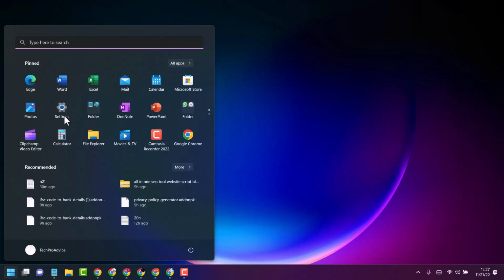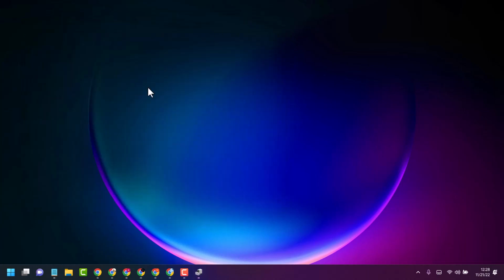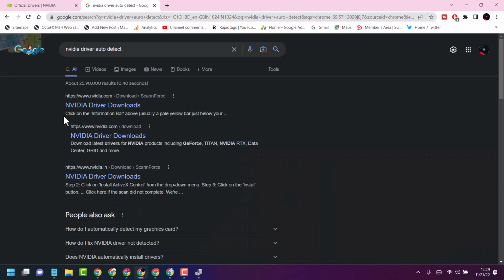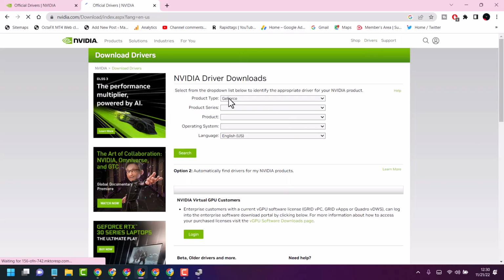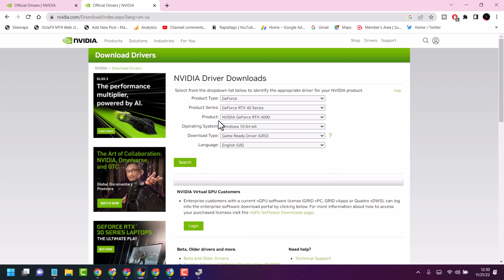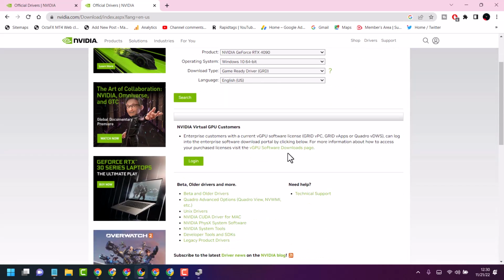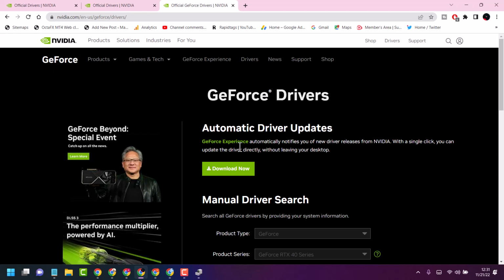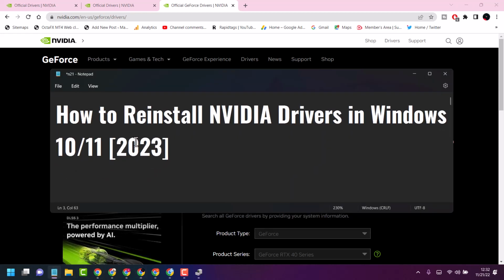How to Reinstall NVIDIA Drivers in Windows 10 or 11 2023